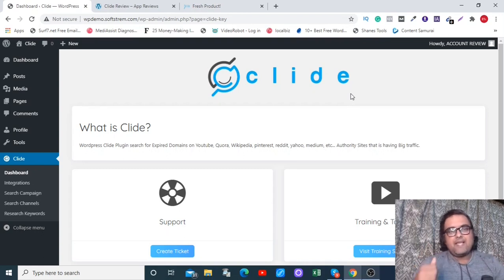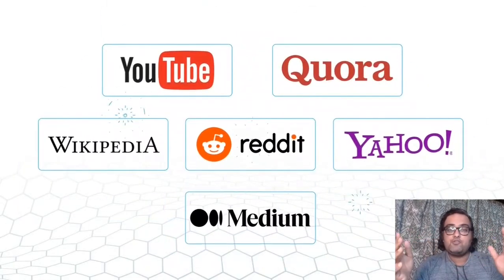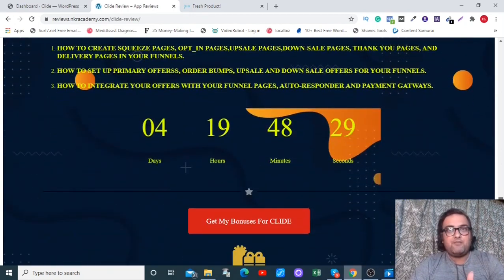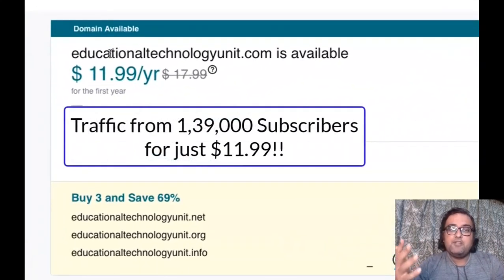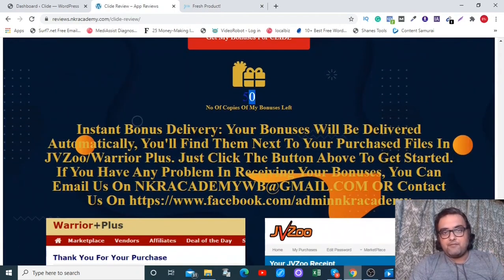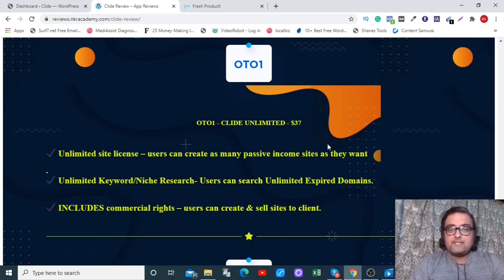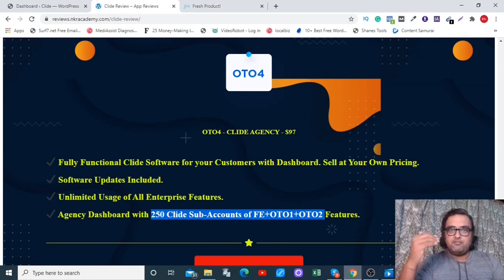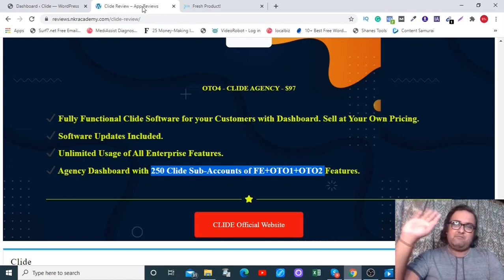Clide Review 👉Demo And 🎁Bonuses🎁 Worth 💲5197 For👉 [CLIDE REVIEW]👇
Thanks For Checking Out Clide Review 👉Demo And 🎁Bonuses🎁 Worth 💲5197 For👉 [CLIDE REVIEW]👇

clide Review - My clide Bonuses Are Worth 💲5197.

If You Do Not Want To Miss Out Then Check The Link Provided Above To Find Out My clide Bonus.

clide Review - What Is clide?

CLIDE lets ANYONE make game-changing passive income with monetized EXPIRED DOMAINS that siphon Automated Traffic from Authority Sites like Wikipedia, YouTube, Quora, Reddit, Medium, Instagram and Many More…

The front end of CLIDE comes loaded with a powerful award-winning Domain Finder Software Step-by-step video training shows users how to effortlessly Obtain set & forget Domains that drive unlimited traffic, leads and profits WITHOUT paid ads

clide Review - Key Benefits Of clide

👉✅FIND HIGH TRAFFIC EXPIRED DOMAINS - Tap into the Traffic which is live on Expired Domains, No Guess Work.. Just Tap into Traffic.

👉✅MAKE SELF UPDATING SITES - Within Few Clicks you Can Build Self Updating Websites on these High Traffic Domain.

👉✅LIST BUILDING - Include optin forms that integrate with any autoresponder.

👉✅GET BAKCLINKS - Instantly Find Domains having thousands of Backlinks and make them yours. Direct them anywhere..

👉✅HIGH DOMAIN RANKING - Now you can Find Domains hidden with High DA that gives you instant power to Boost Ranking in GOOGLE.

👉✅MONETZIE WITH ANYTHING - Monetize your High Traffic Expired Domains with Ads, Links, CPA etc..

👉✅ZERO Tech Skills Needed And COMPLETE training videos cover everything from installing the plugin & theme to Domain Finding, Monetizing and Site Creation…

clide Review - What You Getting Inside clide Today?

✔ Search Expired Domains upto 20 Keywords Per Day

✔ 10+ Authority Sites Research included

✔ Includes list-building functionality with opt-in forms that sync to any autoresponder from expired Domain.

✔ Step-by-step video training on how to get started AND maximize profits.

✔ 5 Sites License

clide Review - Who Can Be Benefited With clide

2. Domain Flipping And Website Flipping.

3. E-Commerce And DropShipping Store.

4. Local Marketing And SMMA Agency.

5. Generating High Ticket Sales And Blogging.

6. Lead Generation And List Building

clide Review - clide Demo

Check The clide Demo Video In The Video To Find Out How clide Works.

clide Review Review - Frequently Asked Questions

Category
People & Blogs